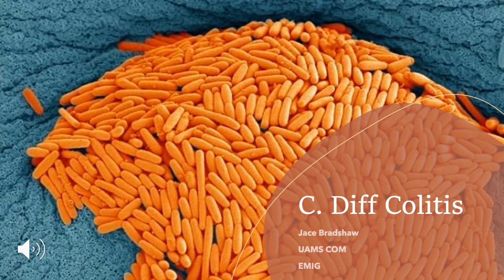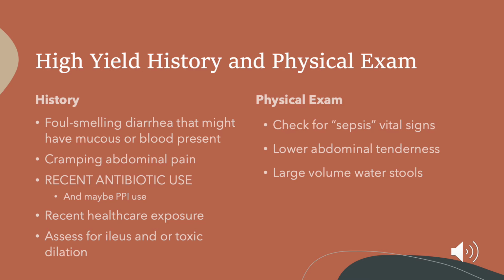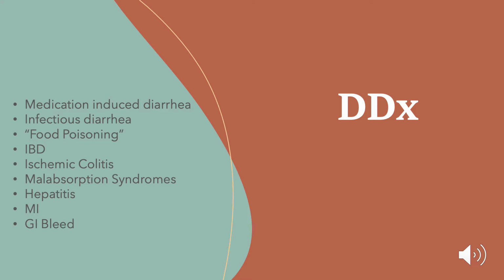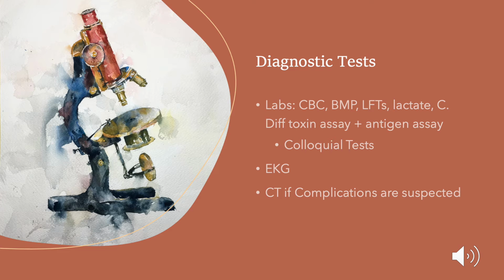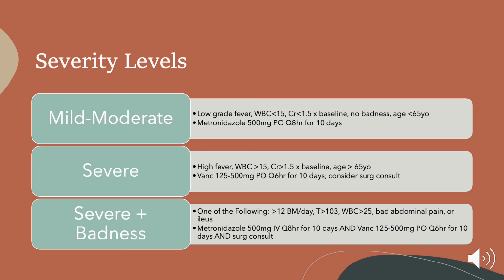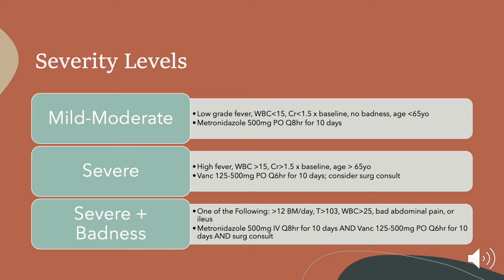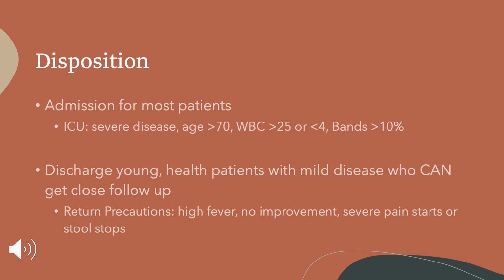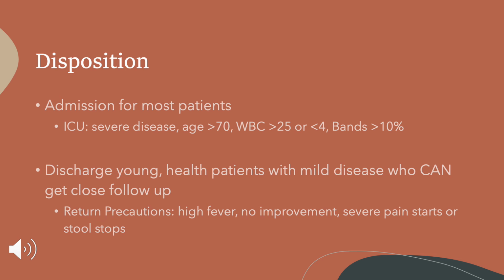C. Diff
This video is a brief discussion about the diagnosis and management of C. Diff Colitis at the medical student level.

***Not intended as medical advice***